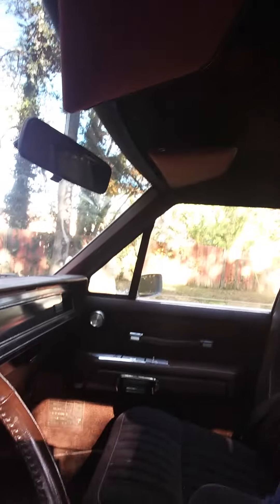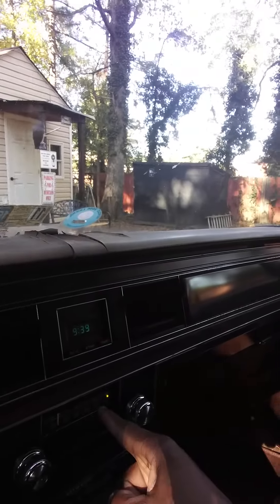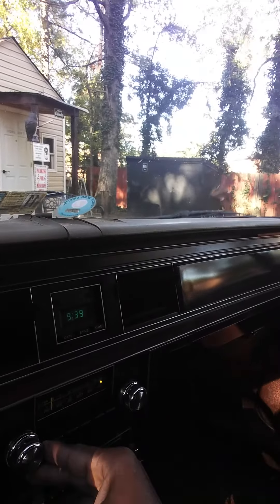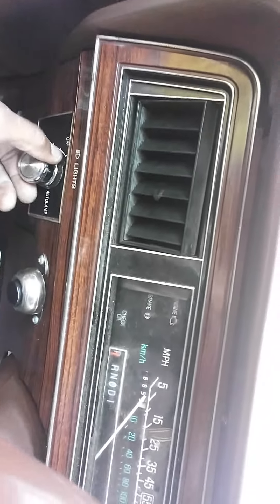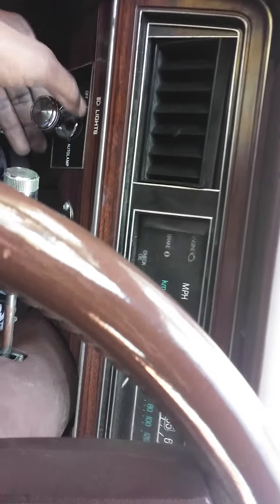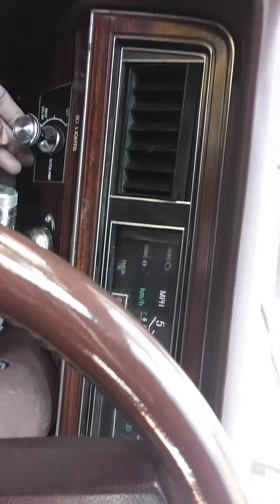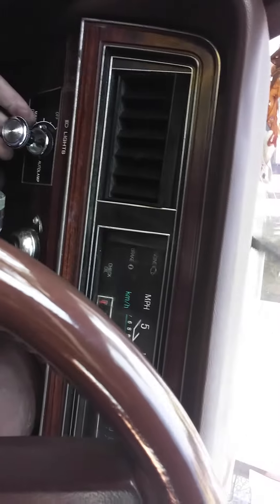For sale 1984 Crown Vic(1)